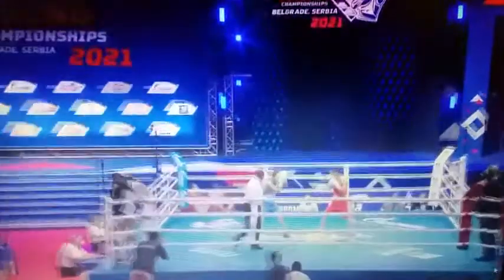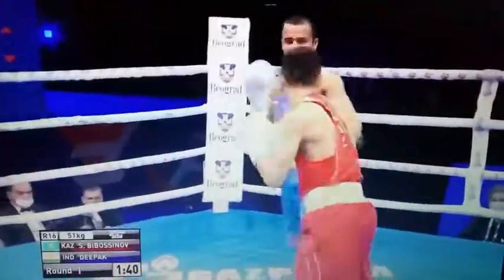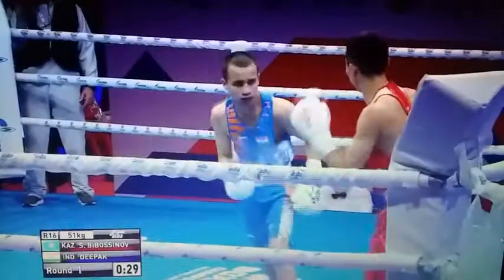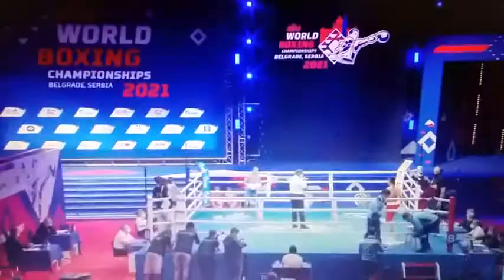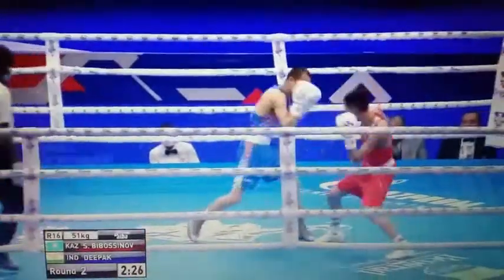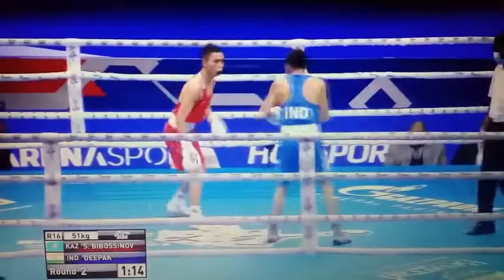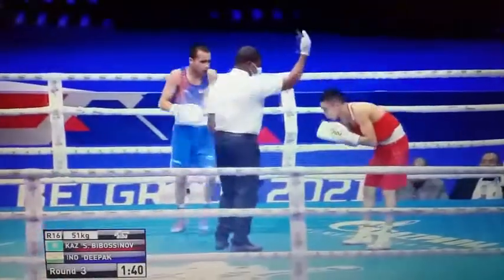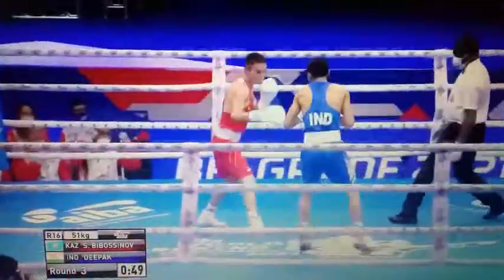51 kg prequaterfinal DEEPAK 🇮🇳(IND) vs.S.BIBOSSIONOV🇰🇿(KAZ) Aiba world boxing championship 2021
51 kg prequaterfinal DEEPAK 🇮🇳(IND) vs.S.BIBOSSIONOV🇰🇿(KAZ)  Aiba world boxing championship 2021

Deepak lose the bout .